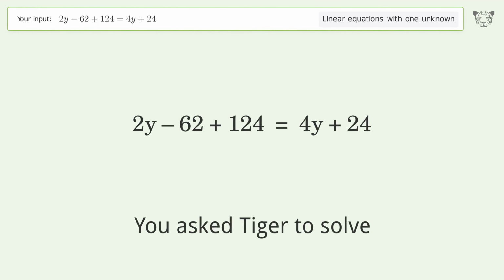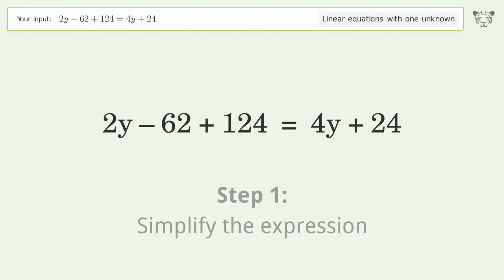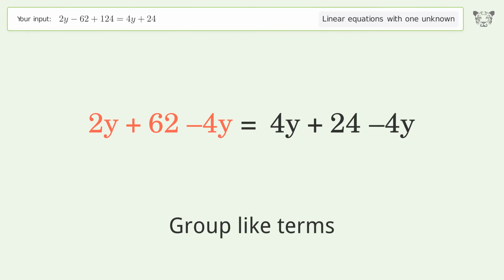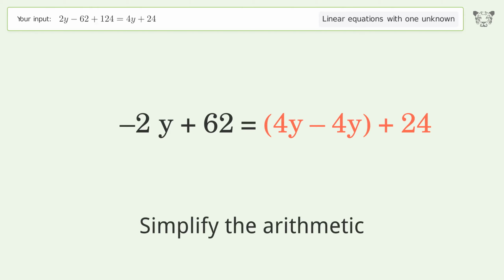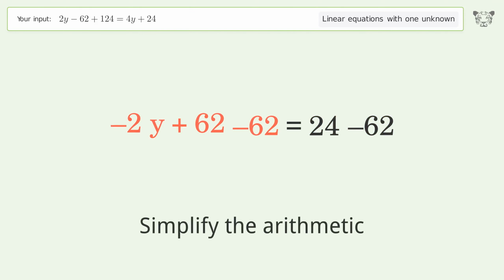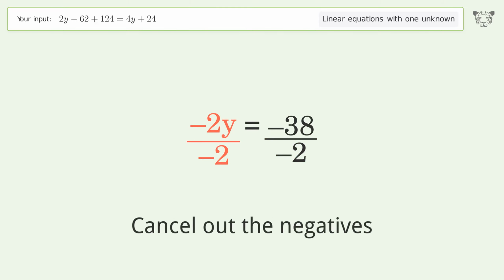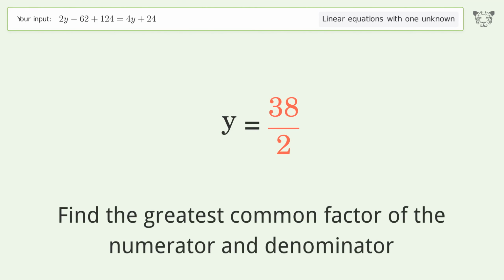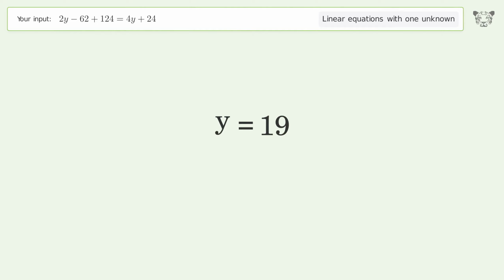Solve 2y-62+124=4y+24: Linear Equation Video Solution | Tiger Algebra